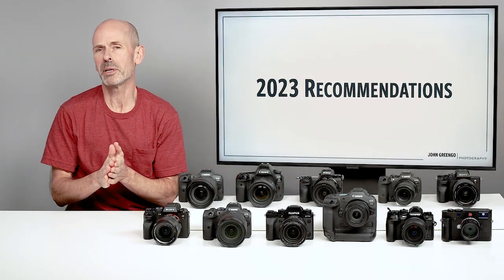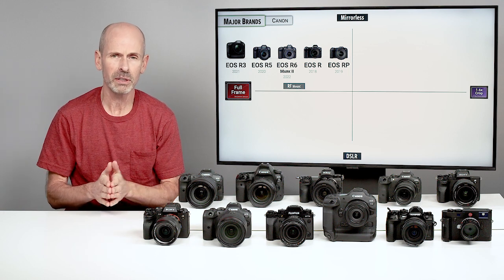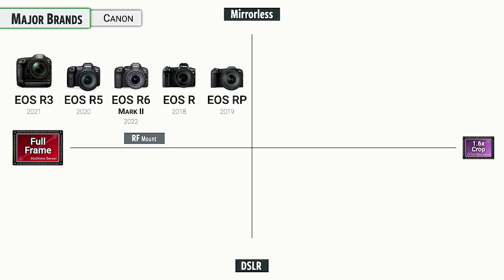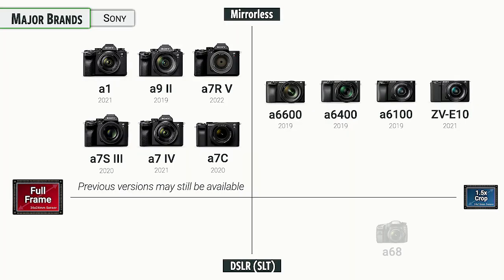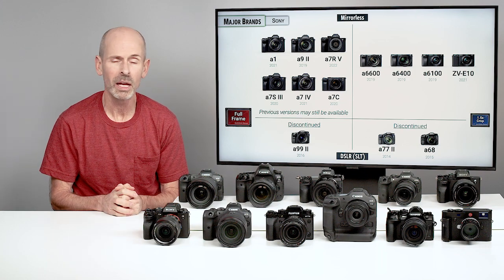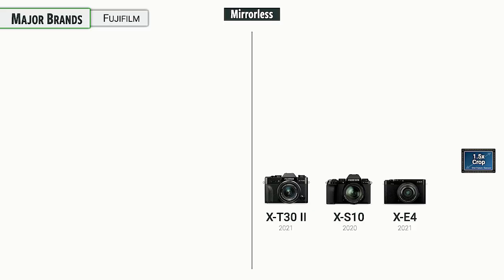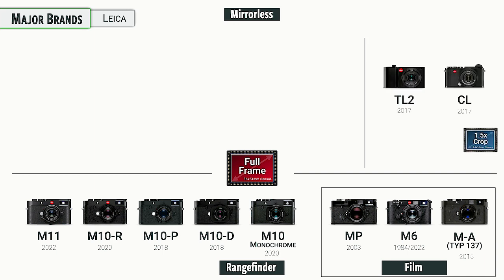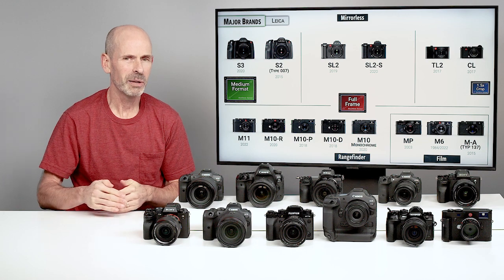Camera Buyer's Guide: 2023 [02-Recommendations]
This is section 2 of the 2 part video series.

The 2023 Camera Buyers Guide is the perfect way to start your new camera quest. With so many brands, systems and models on the market it can can be hard to know where to start. This guide will give you unbiased, unsponsored advice on what to look for and how to the find the best camera for you.

Contents:
0:00 INTRODUCTION
00:16 MAJOR BRANDS
00:34 Canon
06:28 Nikon
09:46 Sony
13:11 Fujifilm
17:16 Panasonic
20:22 OM System (formerly Olympus)
22:29 Leica
25:52  Ricoh/Pentax
27:19 PHOTOGRAPHIC ECOSYSTEMS
31:54 CAMERA RECOMMENDATIONS
33:22 Unofficial Family Photographer
35:22 Budget-minded
37:12 Student
39:04 Aspiring Student
41:14 Urban Dweller
42:32 Future Pro
44:51 Filmmaker
46:35 Vlogger
47:35 Landscape Pro
49:08 Weekend Sports Shooter
51:10 Pro Mirrorless Sports Shooter
53:36 World Traveler
55:54 Adventure Trekker
57:38 Last Great DSLRs
58:23 Top Mirrorless
59:03 John's Final Thoughts